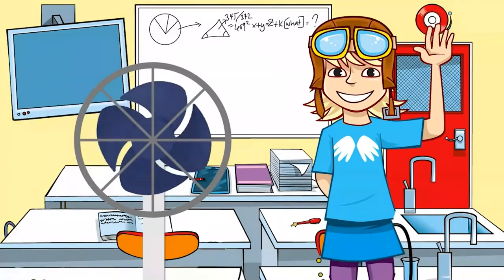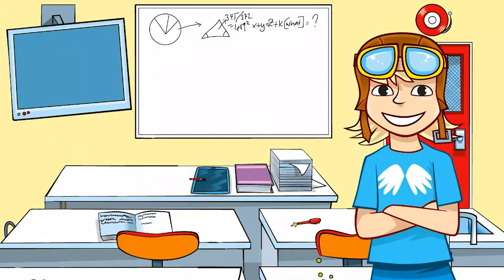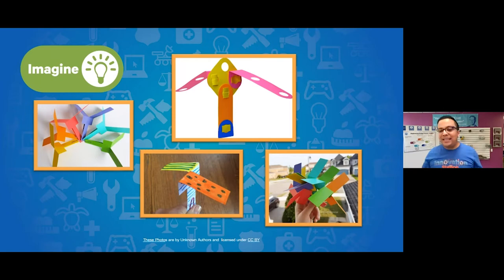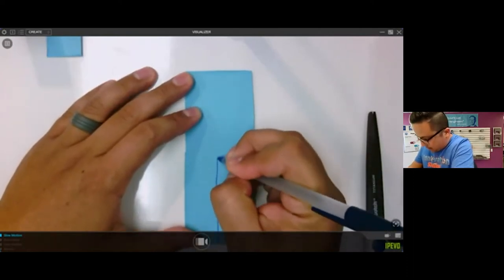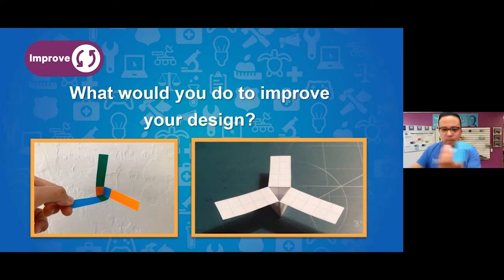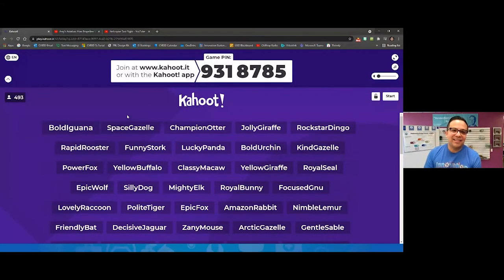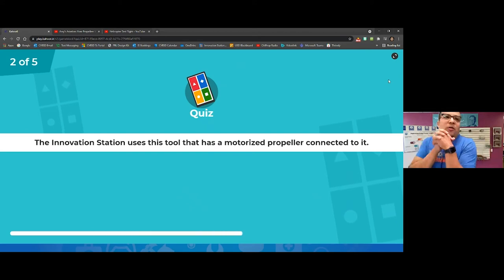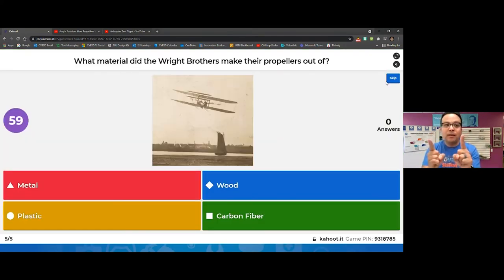Engineering Helicopters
Join Mr. Garcia and take on the role of an aerospace engineer as you learn about the science behind how propellers work and how they were inspired by household items. Then, you will have the opportunity to build your own paper helicopter along with Mr. Garcia.